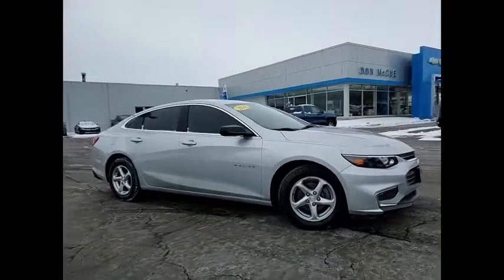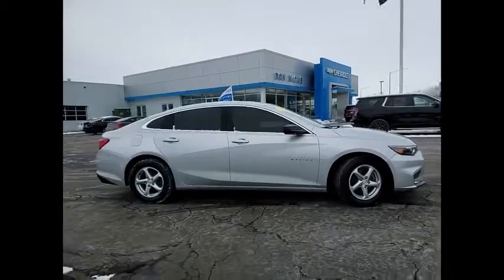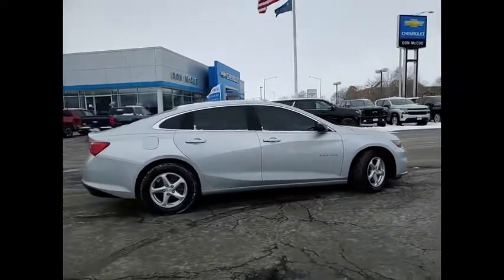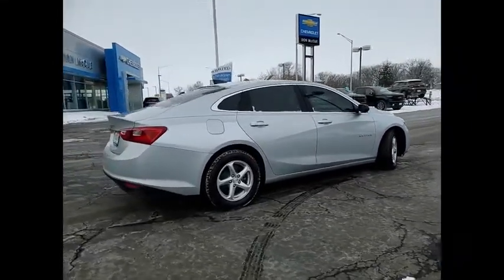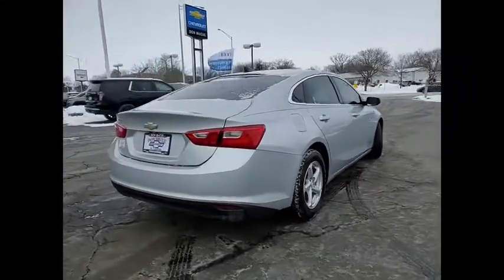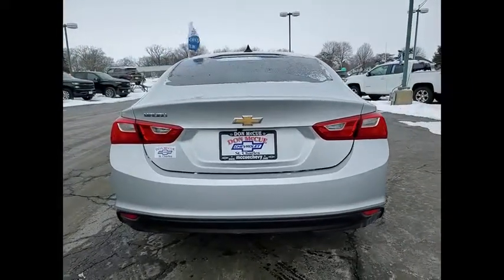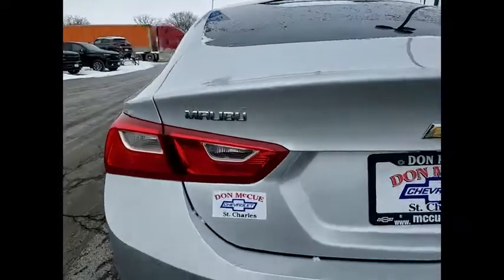2018 Chevrolet Malibu Used 200302A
2018 Chevrolet Malibu LS

Silver Ice Metallic 2018 Chevrolet Malibu LS 1LS FWD 6-Speed Automatic 1.5L DOHC GM CERTIFIED, 1 OWNER, CLEAN CERTIFIED AUTOCHECK, NON SMOKER, PREMIUM SOUND SYSTEM, ***LOCAL TRADE***, Jet Black Cloth, Cargo Net, Convenience Package 1 (LPO), Preferred Equipment Group 1LS, Remote Start Kit (LPO).brbrRecent Arrival! Odometer is 6635 miles below market average! 27/36 City/Highway MPGbrbrAwards:br  * 2018 KBB.com 10 Best Sedans Under $25,000   * 2018 KBB.com 10 Most Awarded Brands